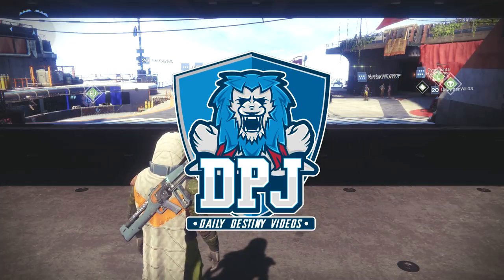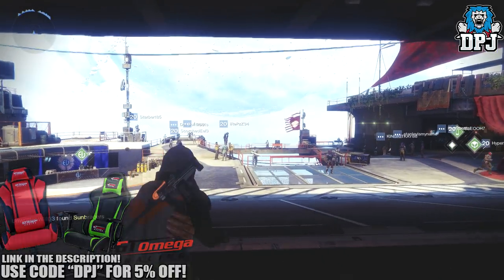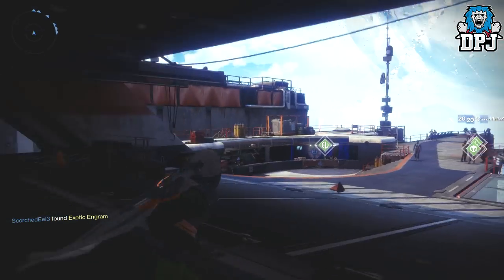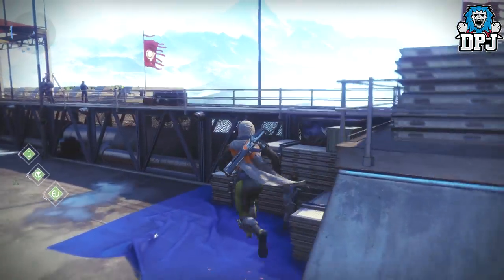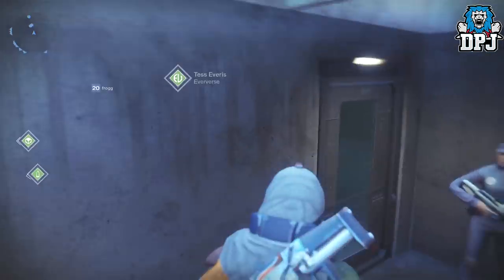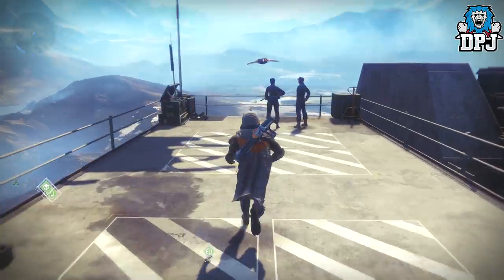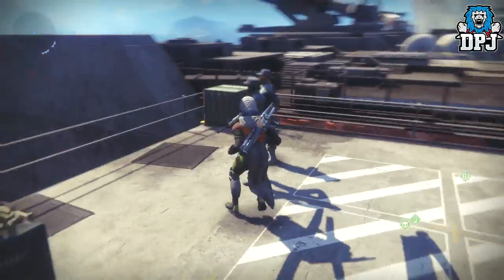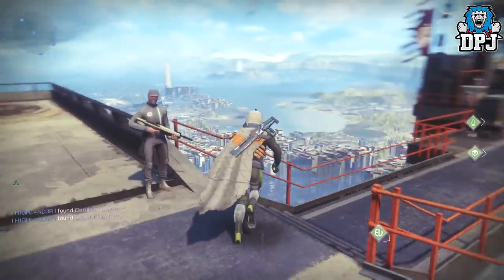Destiny 2 - HIDDEN CHALLENGE - How To Spawn The TRAVELER In The Tower